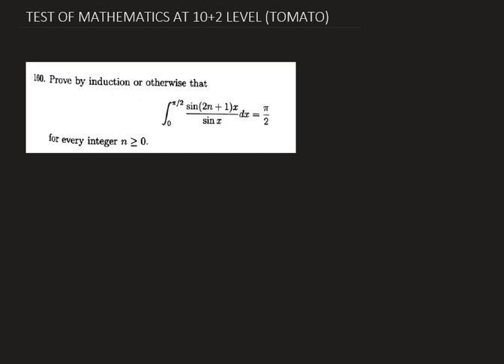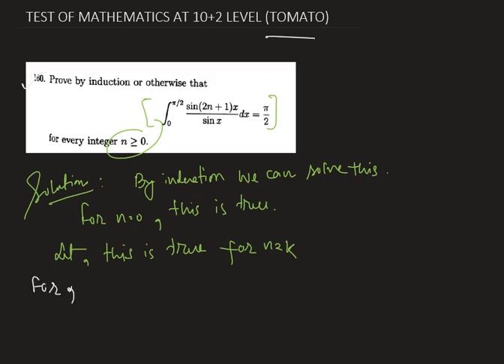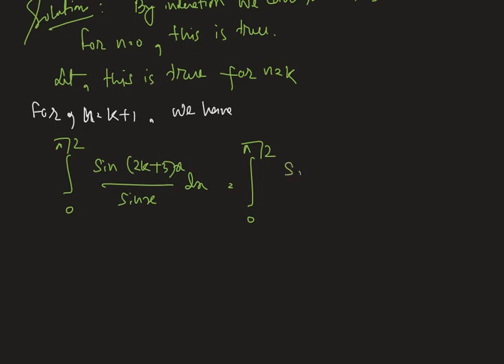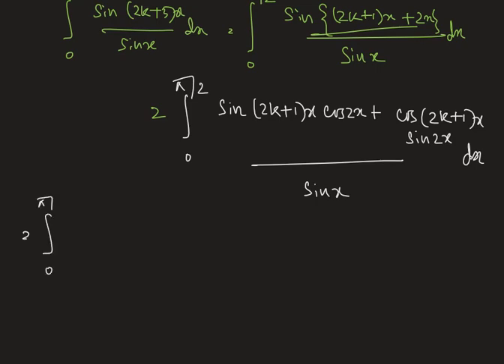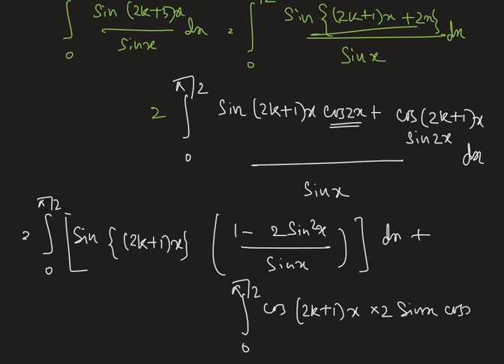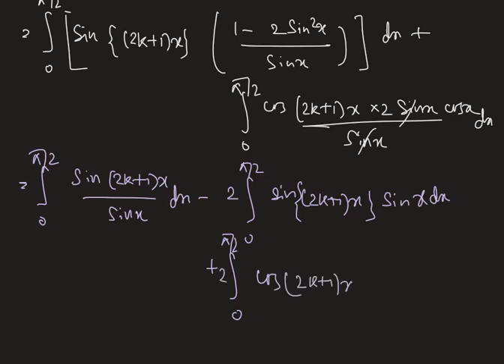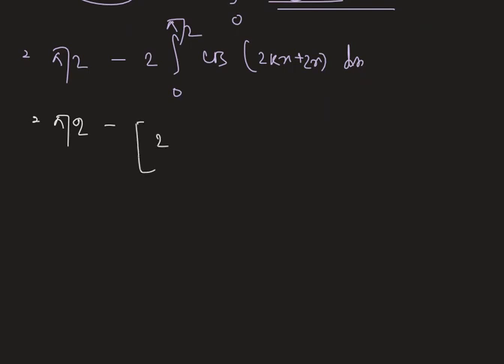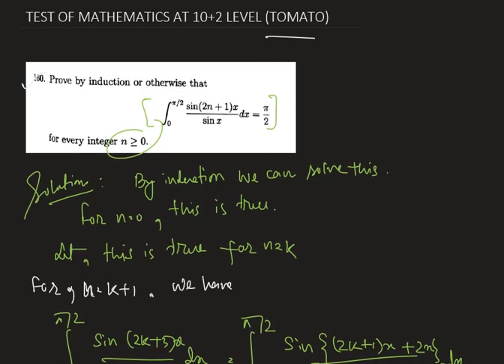TEST OF MATHEMATICS :Q.160: Detailed solution with special shortcut approach. Exam Cheat sheets.